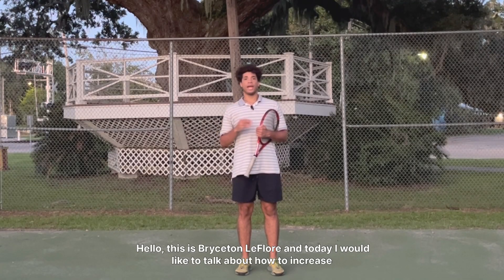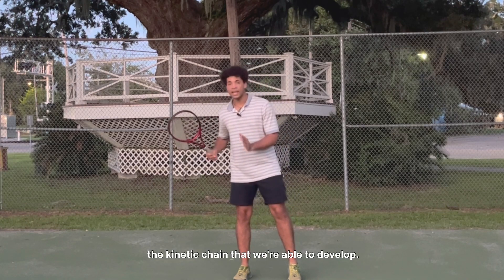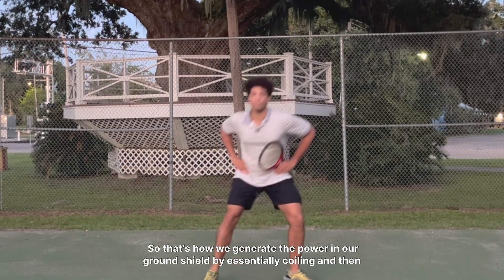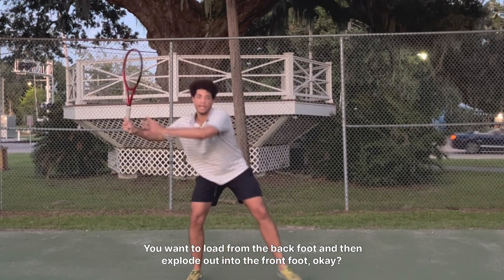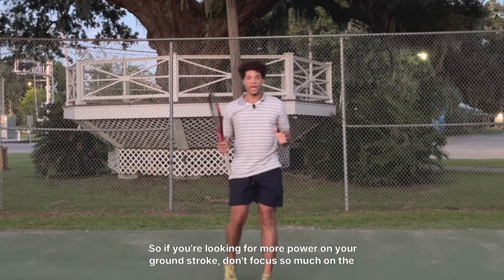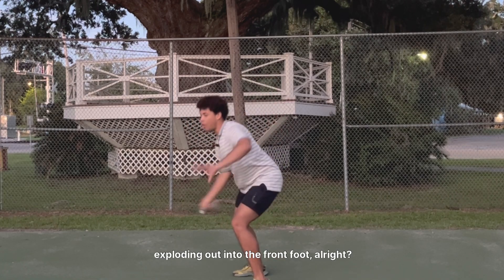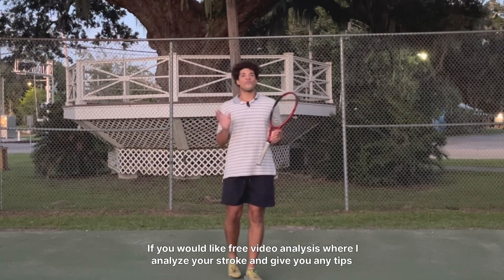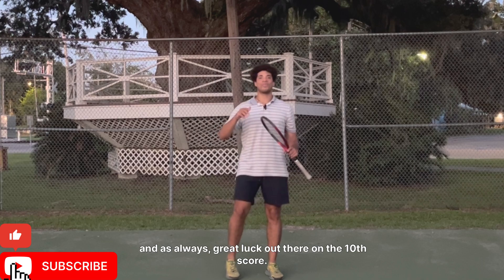Boost Your Groundstroke Power | How to Coil Your Body for Maximum Kinetic Energy!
Tennis friends, if you haven’t already, check out PlayYourCourt! They help you:

🎾 Meet new evenly matched players for practice and matches 💪 Improve your game with quick video tips for your exact skill level 💰 Save money on all the tennis gear you already buy

Want to hit more powerful groundstrokes? In this video, I break down the key to unlocking explosive power: body coiling! Learn how to properly rotate and engage your core to generate maximum kinetic energy in every shot. Whether you’re looking to improve your forehand or backhand, these techniques will help you hit the ball harder and more consistently. Perfect for players of all levels wanting to take their game to the next level. Watch, practice, and feel the difference in your strokes!

🔑 Key Tips Covered:

 • Proper body rotation technique
 • How to generate power from your legs and core
 • Timing and balance for consistent, powerful strokes